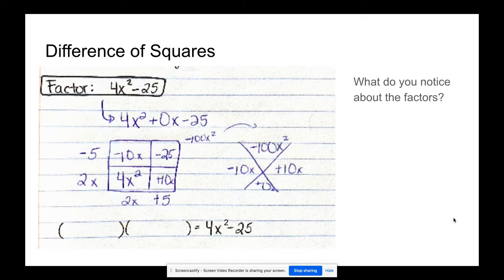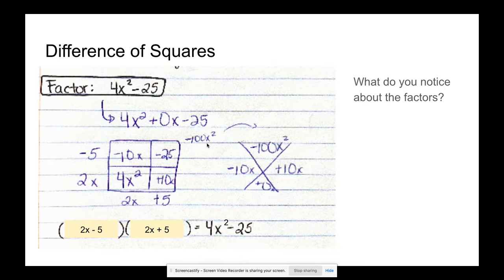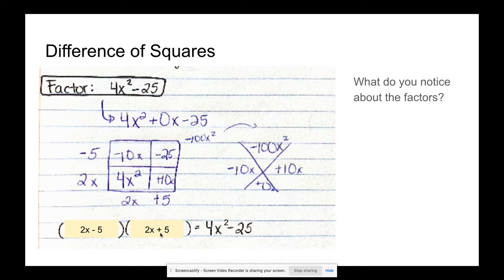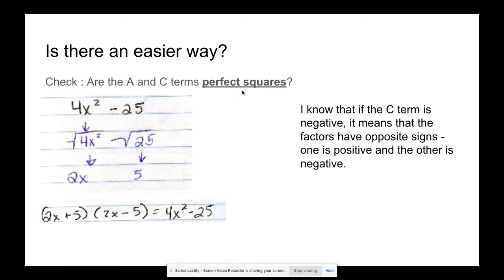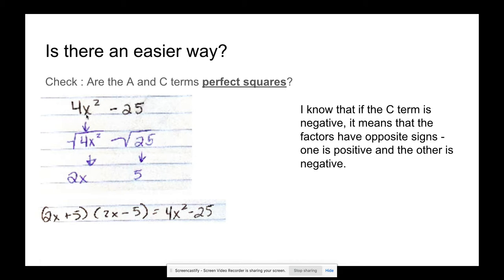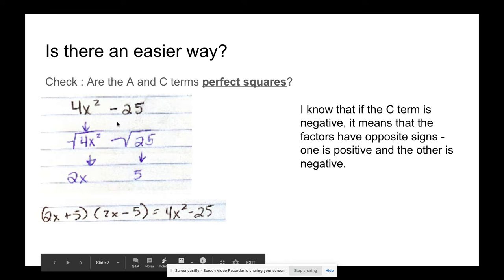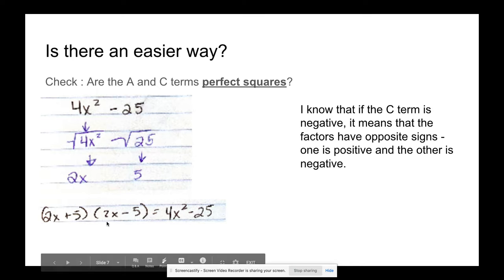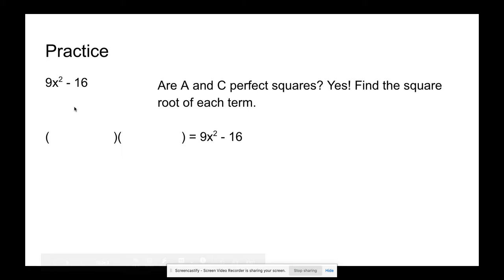Difference of Squares